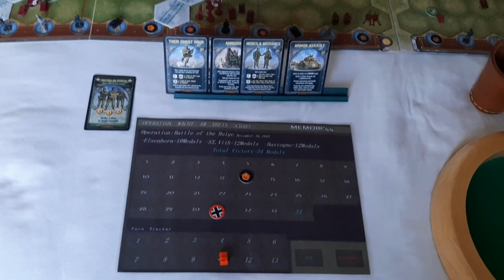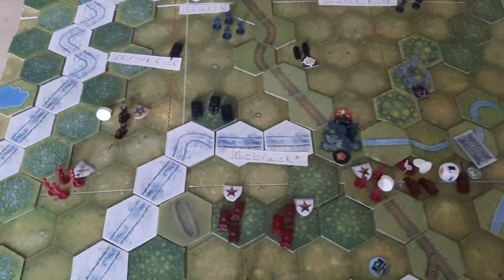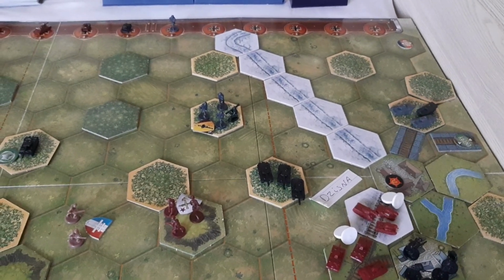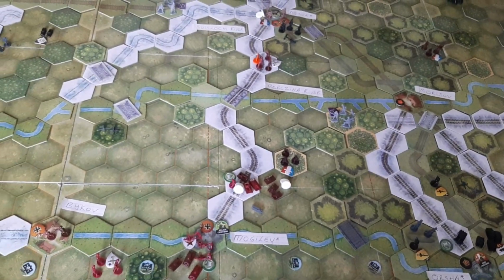Memoir 44 Breakthrough Payback Soviet turn 11